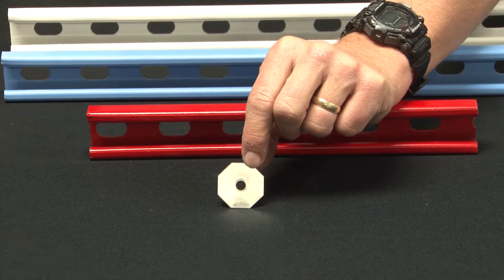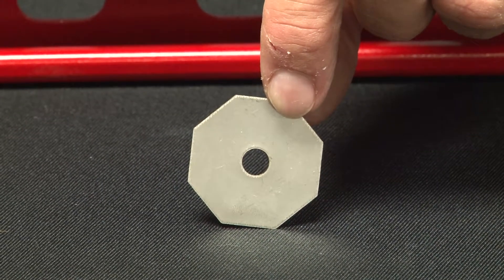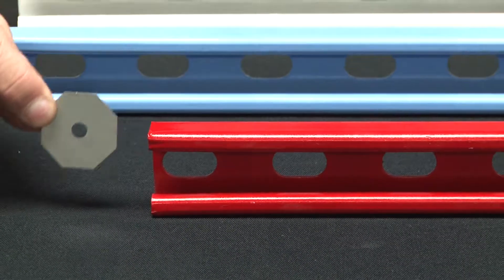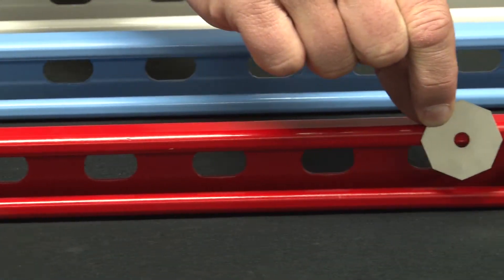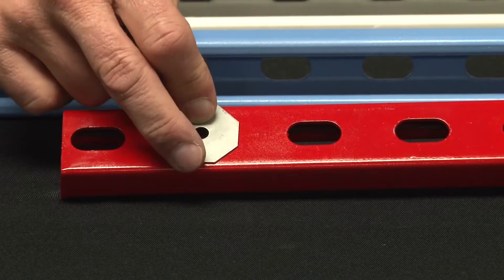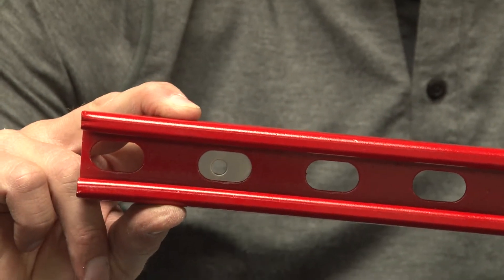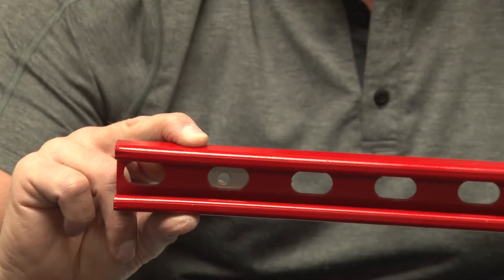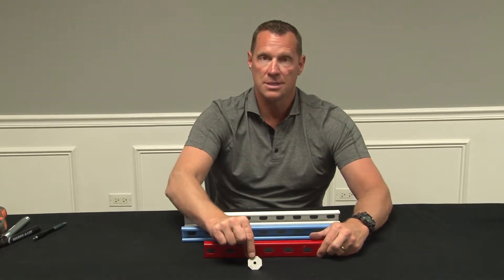Octagon Strut Washer, 1-1/2 in. O.D., 3/8 in. Bolt Size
1-1/2in outside diameter octagon fender washers with 3/8in bolt size perfectly fit in strut channels for hanging any product. They are zinc plated steel to guarantee durability and corrosion protection.